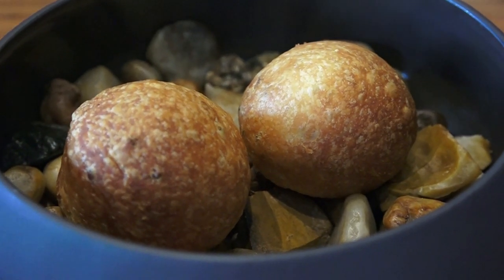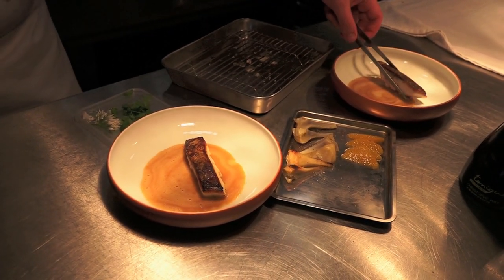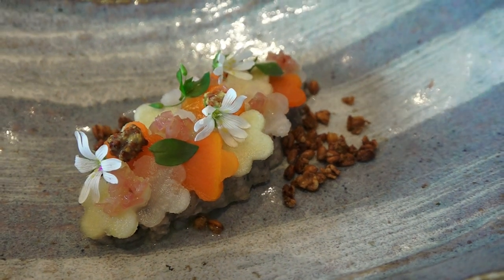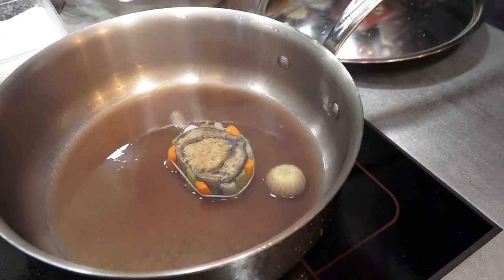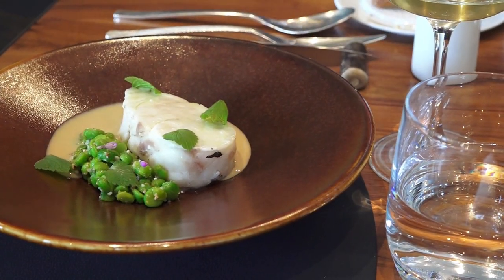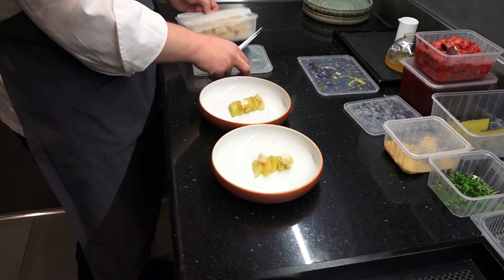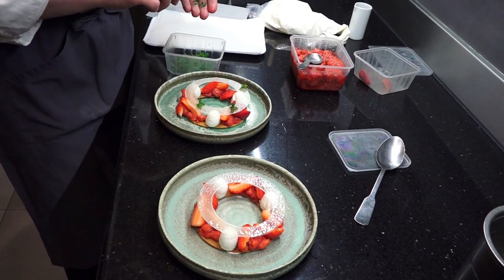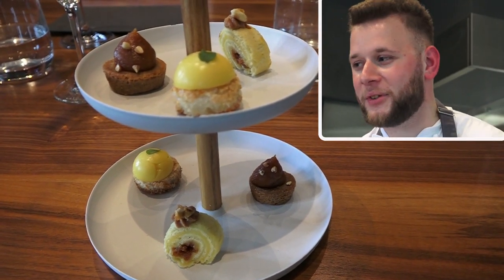Déjeuner à La Table d'à Côté * - 2 mai 2019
Après avoir exploré en ce début d'année 2019 les friandes propositions des 2 tables loir-et-chériennes de Christophe Hay, il ne me restait plus qu'à tenter l'aventure gourmande à "La Table d'à Côté", une escale culinaire créée en juin 2018 par ce "Bocuse ligérien" et promue une étoile Michelin le 21 janvier 2019.
Notre expérience papillaire s'est focalisée sur les propositions du menu "Les blancs bouleaux" en 5 services pour 64 € 00 complétées par les accords mets/vins idoines à 28 € 00 les 5 verres de 6 cl.
L'exercice culinaire s'est révélé au-delà de nos espérances avec un véritable festival gustatif dont je retiendrais tout particulièrement des accords sauciers d'une grande sapidité et maîtrise.
Bref, cette table est un restaurant étoilé à découvrir de toute urgence et à fréquenter ensuite sans modération ou presque.
Voici les artisans de ce succès : Aurélien Largeau, le chef - Gautier Blandin, son second - Marie Maigre, sa cheffe de partie aux entrées - Emy Beische, sa commis garniture - Bastien Amiard, son pâtissier bien secondée par une apprentie - Jean Charles Rillardon, son responsable de salle - Mathilde Fesneau et Etienne Ruet, ses sommeliers - Chloé Buriau, sa cheffe de rang - Maxime Coccual, son commis.

La Table d'à Côté
Propriétaire : Christophe HAY - Chef : Aurélien LARGEAU
200 Allée des 4 Vents
45160 ARDON
Tél. :  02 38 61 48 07